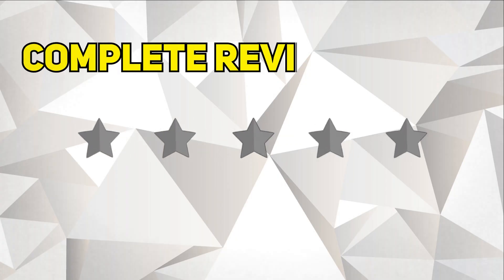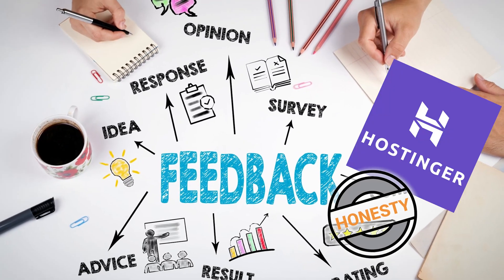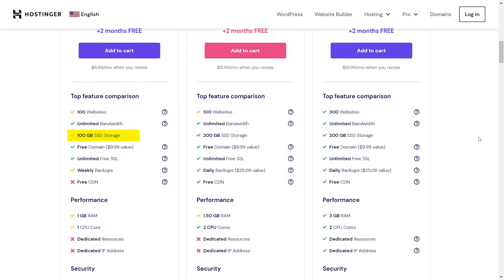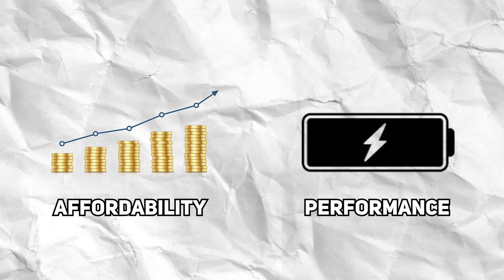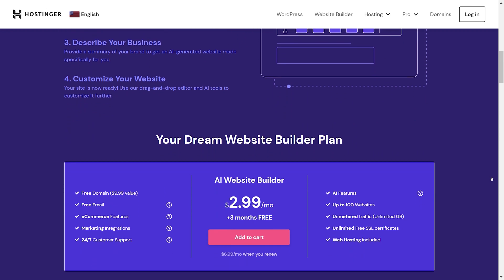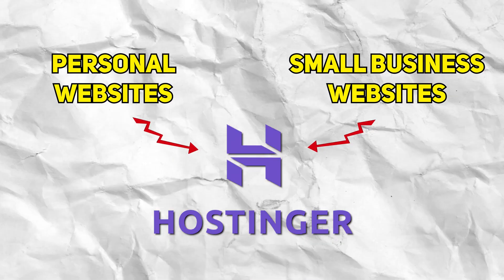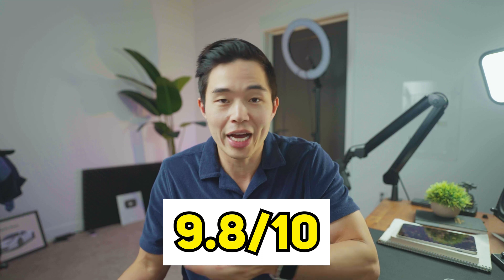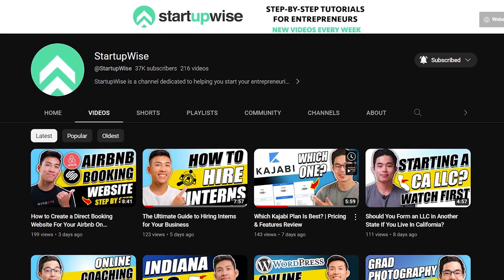Hostinger Review - Best Affordable WordPress Web Hosting in 2025?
In this video, I'll be going over a complete review on one of the most affordable web hosting services out there called Hostinger. Hostinger provides a free domain name, 100 different websites, and even the ability to add email accounts at a super affordable price, which is why I recommend it for everyone out there just getting started.

Our favorite business must-haves:
💳 Best business credit cards:

Be sure to watch the entire video because I'm going to tell you everything you need to know about Hostinger, including the pros and cons, pricing, the features, and more. If you're looking to create a professional and clean website for your business without spending a lot of money, then I would say Hostinger is the best option you could go with. As a beginner, you don't need to know any coding with their drag-and-drop interface, and they also integrate with WordPress, which is one of the most well-known website building platforms out there. If you're considering getting the free version of WordPress, remember that you won't own your website, and your domain name will not look as professional as you'd want if you're building a site for your business.

-Charlie

Timeline:
0:00 - Intro
1:30 - Pricing
2:18 - Pros & Cons
4:26 - Web Hosting Comparison
5:13 - Hostinger Rating
5:50 - Conclusion